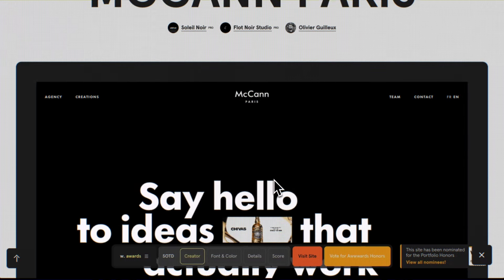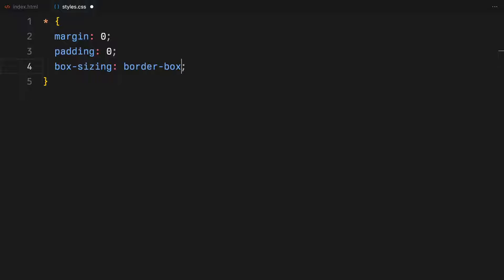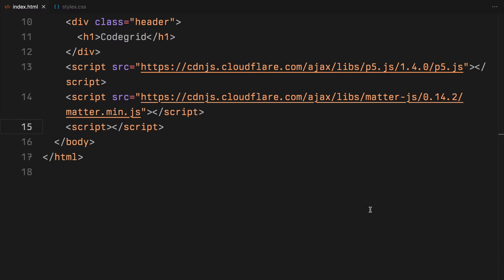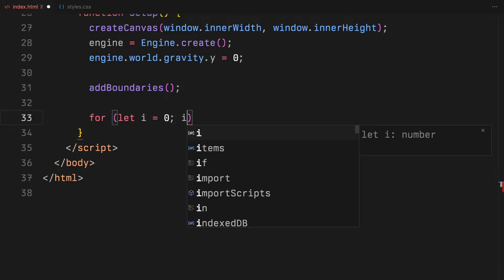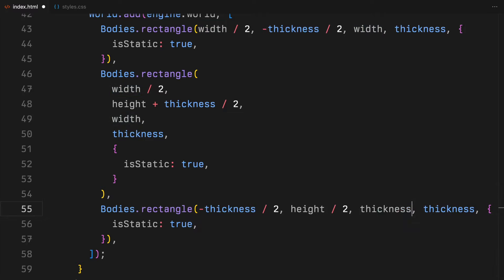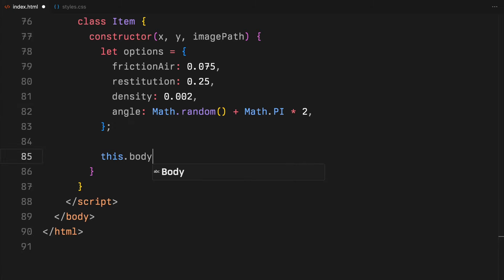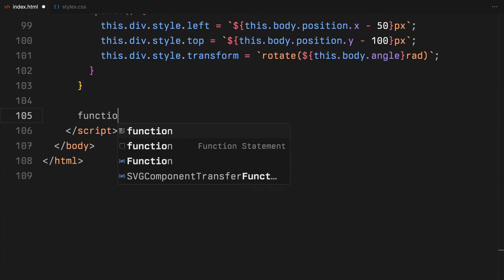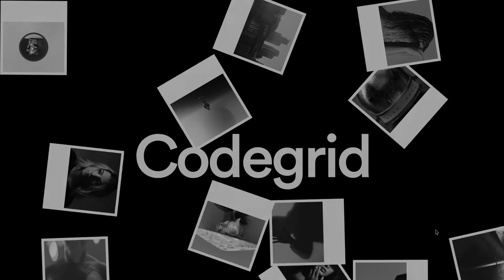This JavaScript Canvas Animation Wasn’t Really That Hard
Learn how to create stunning, interactive mouse move animation using JavaScript, p5.js, and Matter.js! This tutorial breaks down the process into simple steps, making advanced canvas animations accessible and fun.

Timestamps:
00:00 Demo
00:57 HTML
01:11 CSS
02:23 JavaScript